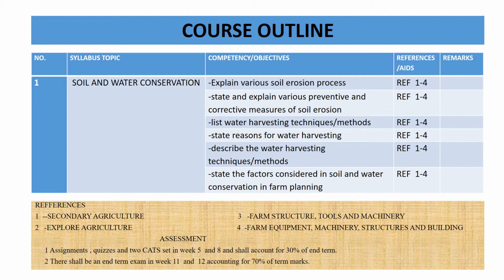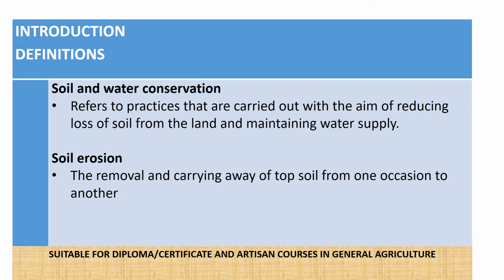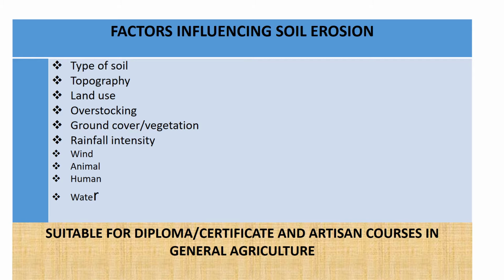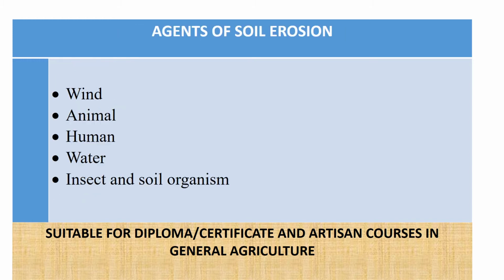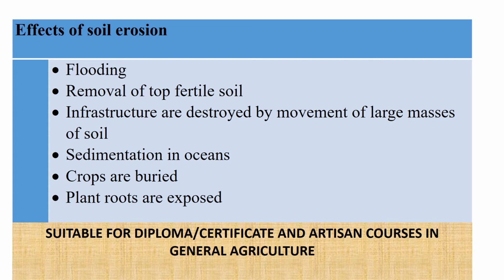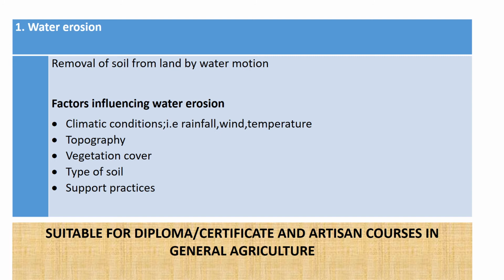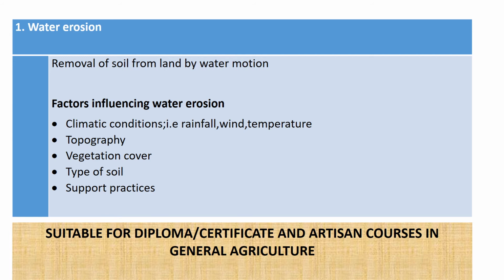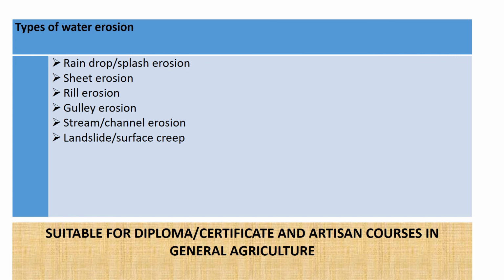SOIL AND WATER CONSERVATION LECTURE NOTES PART ONE